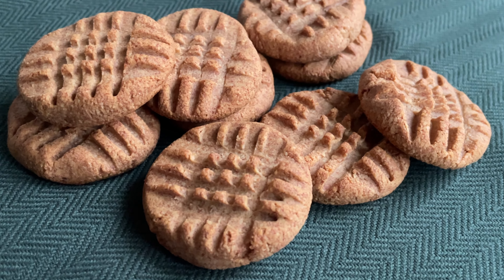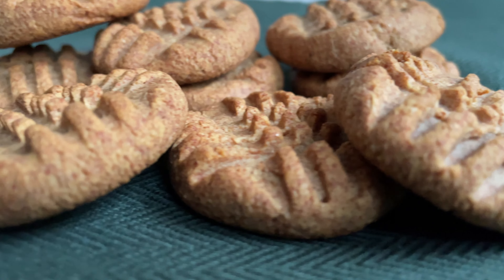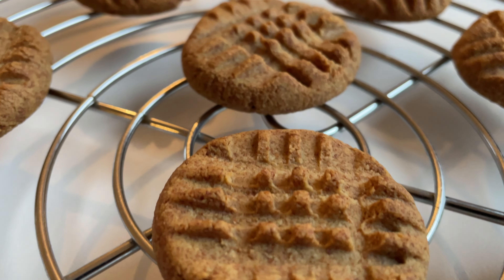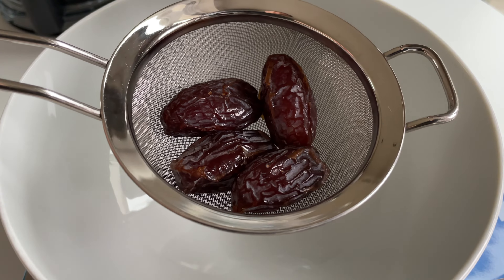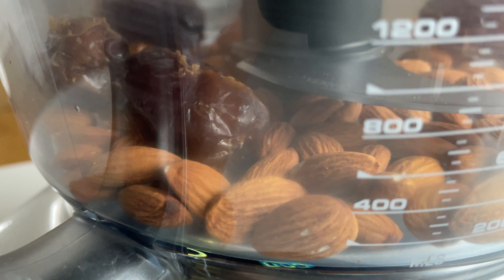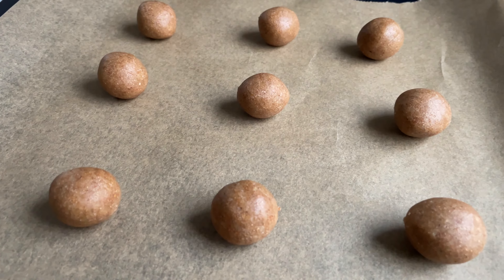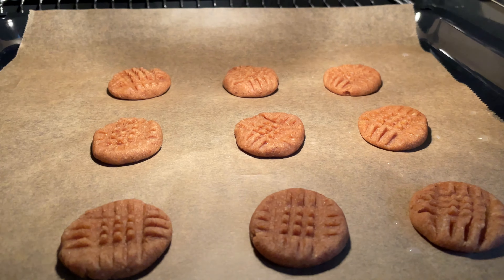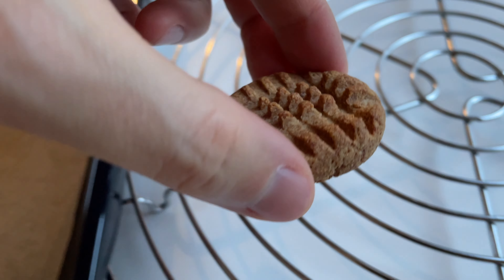2-Ingredient Vegan Cookies, Gluten-Free, No Sugar, No Flour, No Oil, No Banana 🤯 vegan recipes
So easy and quick! Just 2 healthy ingredients create amazing vegan cookies! Perfect for the holidays and beyond. Check the 🤯 recipe out!

👨‍🍳 2- Ingredients Almond Cookies Recipe
½ cup almonds
4 Medjool dates (about ½ cup)